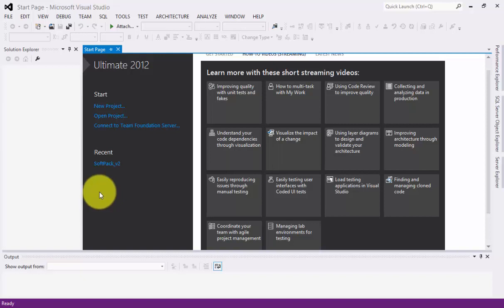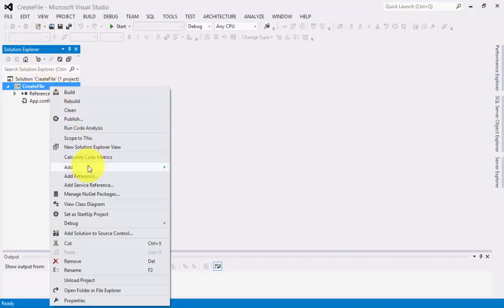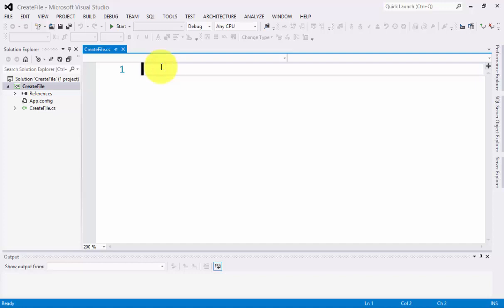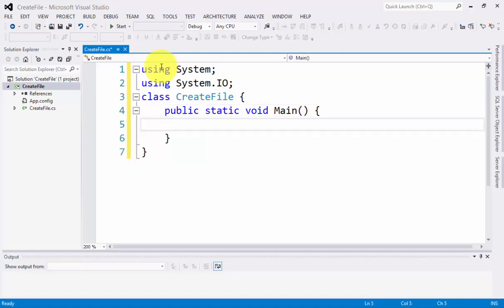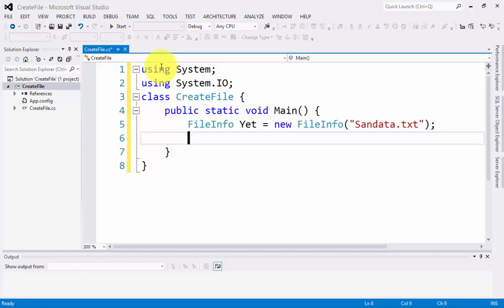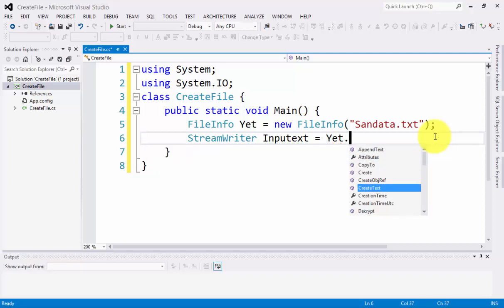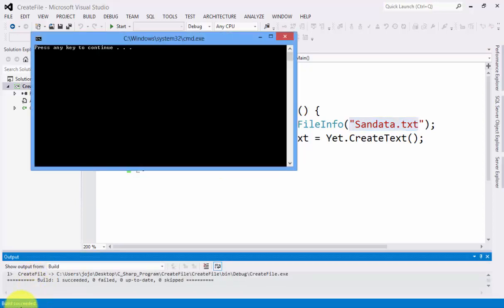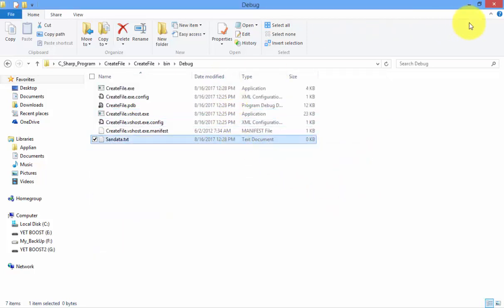Application Development and Emerging Technologies (PART1 of PART3) Video 11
HANDS-ON (Video 11) this topic talks about the Creting File Hands-On Lecture and Activities of CSharp programming language